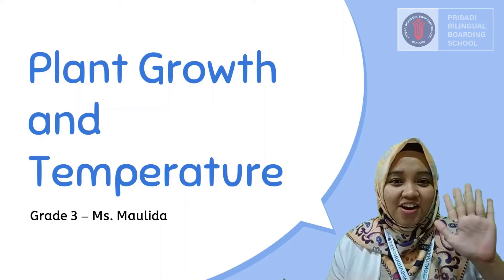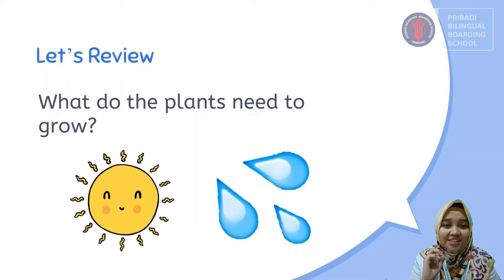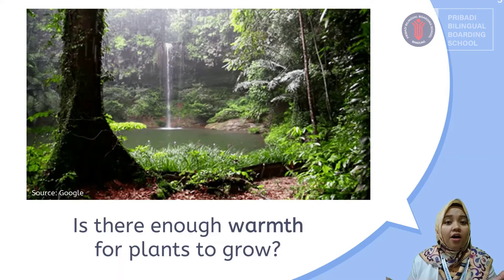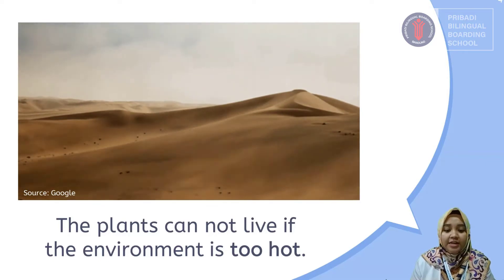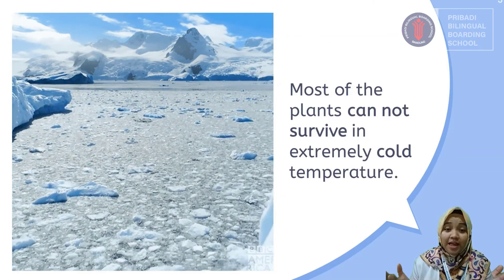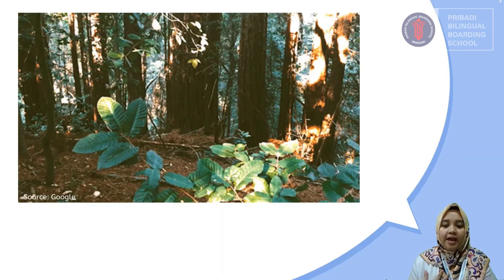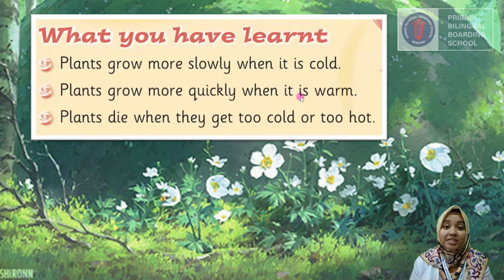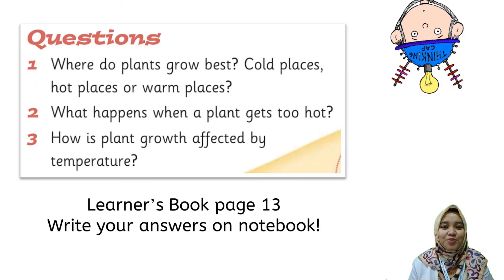Science Lesson | Topic : Plant Growth and Temperature (Grade 3)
Learning Management System Pribadi Bilingual Boarding School Bandung for online learning program.

Maulida Yuliana, B.Sc. teaches Science to discuss the topic : Plant Growth and Temperature.